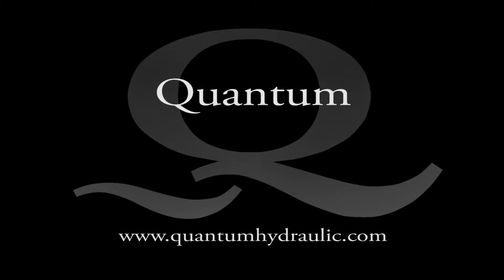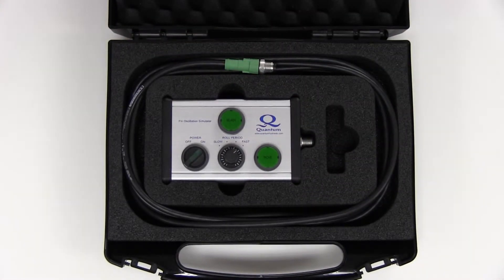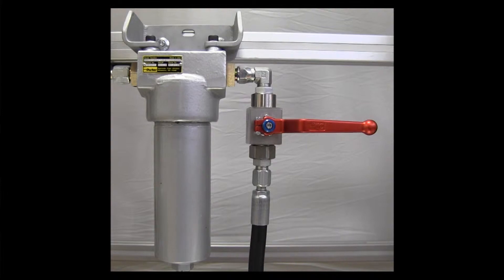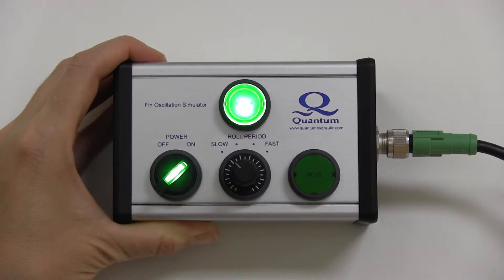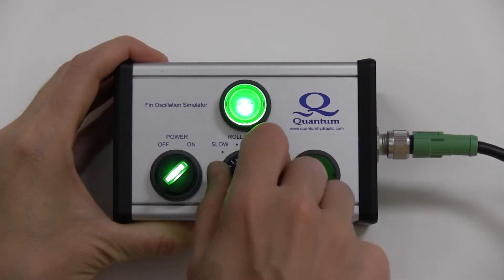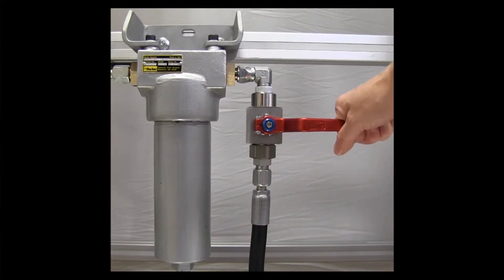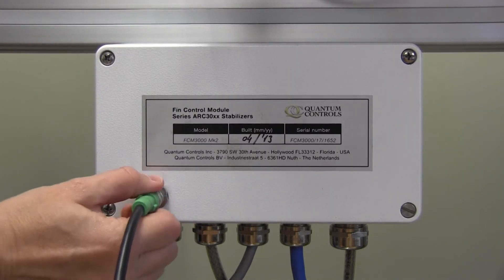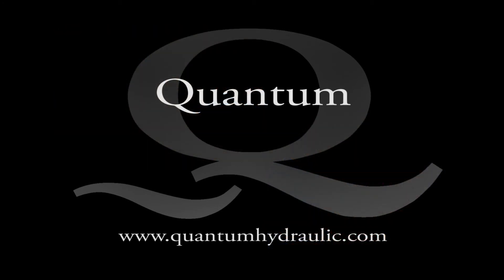Quantum Stabilizer Fin Oscillation Simulator Operation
Use and operation instructions for Quantum Stabilizers Fin Oscillation Simulator. Quantum's FOS, a handheld diagnostic and commissioning tool,  uses hydraulic power from Quantum's QuietPack hydraulic power unit to move the fins under the control of a technician or engineer to adjust and service Quantum hydraulic fin stabilizer systems for yachts, and commercial and military vessels. This video shows how to safely connect and operate the FOS.